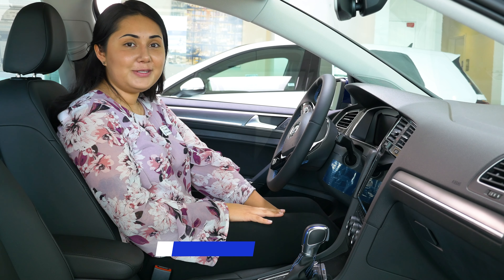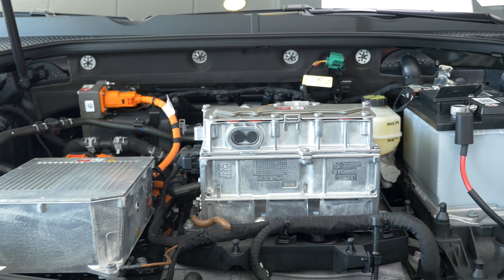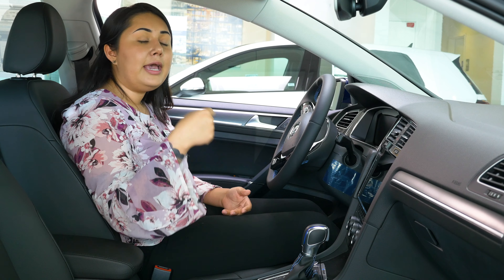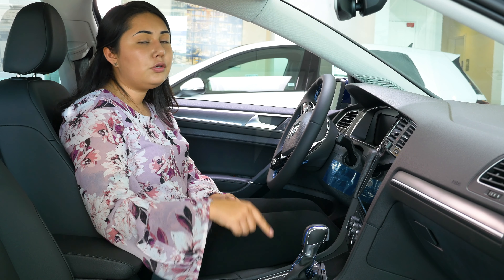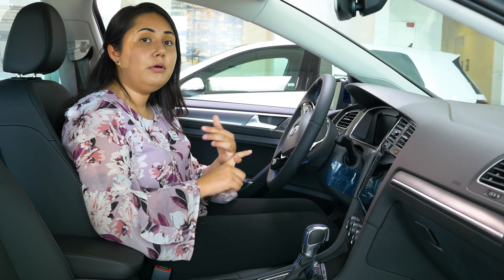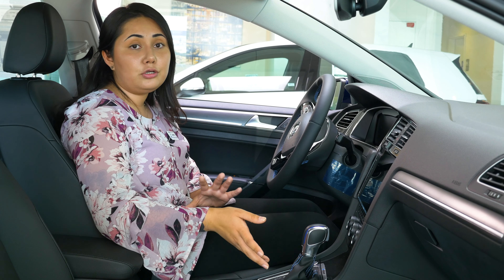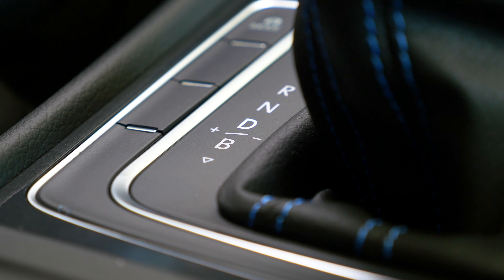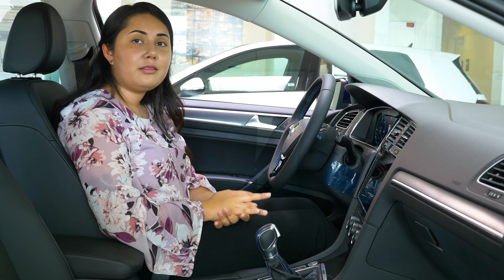Volkswagen eGolf | Driving Modes Detailed Explanation